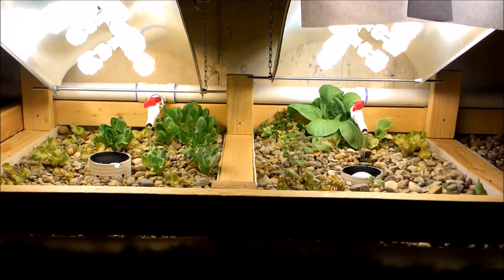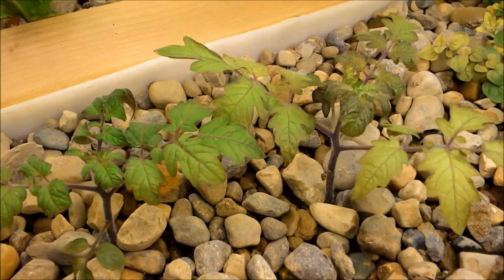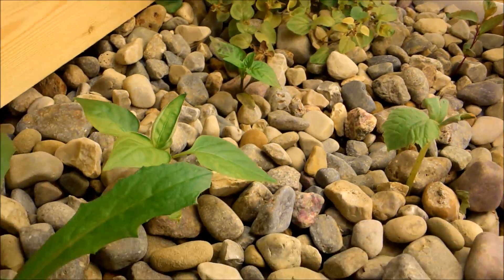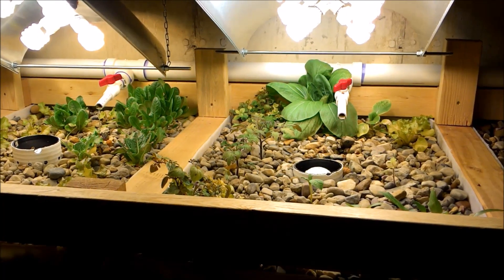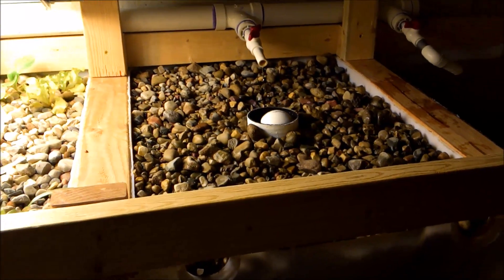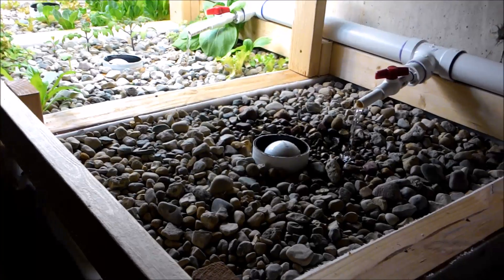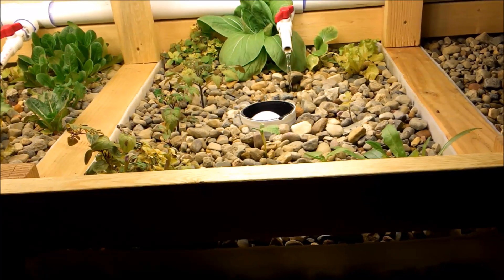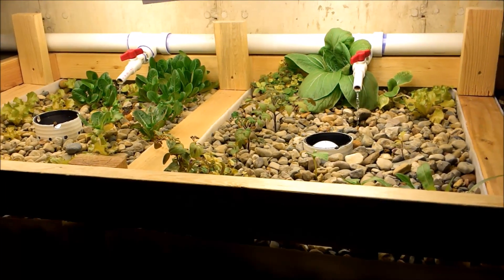Aquaponics Walkthrough Episode 3 - Transplant Shock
The project is now 30 days in the works and I am happy with the results so far. In this video I discuss an easier way to wash the grow media and provide a progress update on the vegetable growth. I have seen some amazing growth in some of the plants here and some have all but withered. Still working on slowly bringing the PH down which I believe is the bulk of my problems. Enjoy!